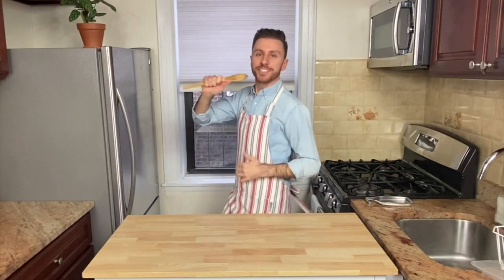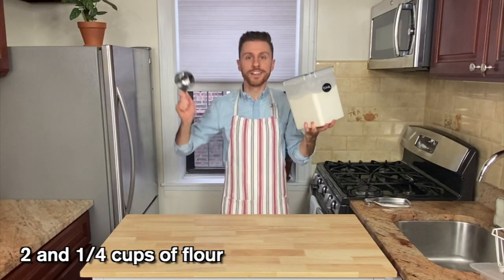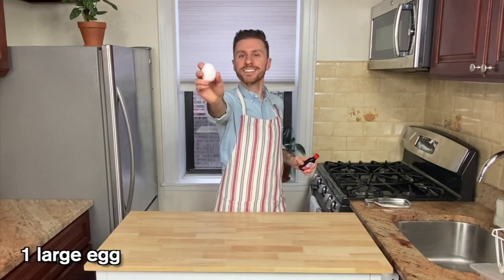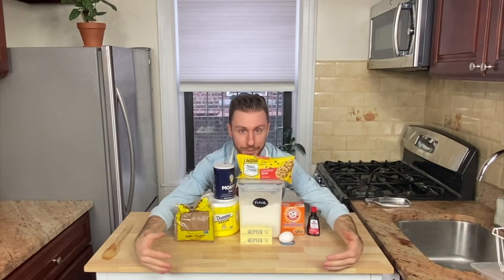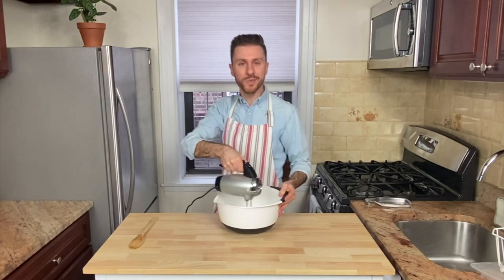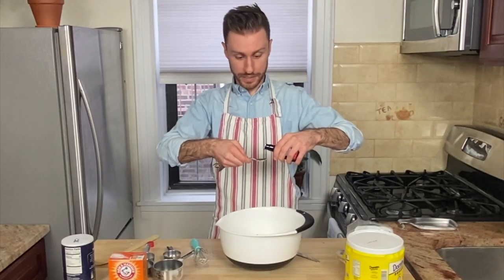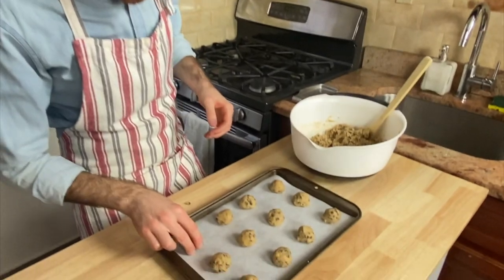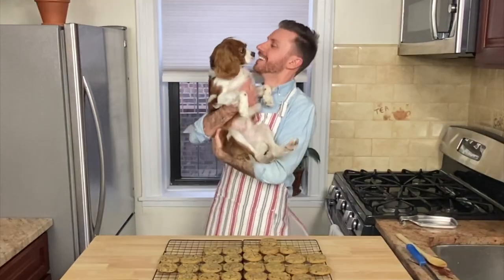Davey K bakes an ooey gooey treat ["Chocolate Chip Cookie" Official Music Video]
Performed by Davey K
from the EP Fun Facts

LISTEN!

CREDITS!
Music and Lyrics: Dave Klodowski
Audio production: Dave Klodowski and Peter Yang
Mastering: Eric Scholz

LYRICS!
This is how you make a chocolate chip cookie
We’re gonna bake an ooey gooey treat
Yum so yummy I’m lovin’ this cookie
The perfect combination of savory and sweet

Now, let’s gather our ingredients
Here is what we’ll need

Two and a quarter cups of flour
Half a teaspoon of table salt
One teaspoon of baking soda
And one cup of softened butter

Three quarter cups of granulated sugar
Three quarter cups of brown sugar
One large egg and a teaspoon of vanilla
And two cups of semi-sweet chocolate chips

Now, let’s put it all together
Here’s how to proceed

Set your oven to three seventy-five
Make sure that temperature is in Fahrenheit
Mix the flour, salt and baking soda
Together in a bowl and set it aside

In a larger bowl, beat the softened butter
And both of the sugars with a mixer
Beat in the egg and the extract of vanilla
Until it looks smooth, oh so smooth

Now, it’s time to do the final steps
Follow them and you’ll succeed

Stir in the flour mixture ‘til it’s blended
Stir in the chocolate chips, oh so splendid
Place the rounded dough balls on a cookie sheet
Then bake for nine minutes, they’re gonna feel the heat

Let them cool for two minutes before we attack
Transfer them onto a cooling rack
They’re gonna taste sweet I guarantee
Now look at what we’ve made: a chocolate chip cookie!